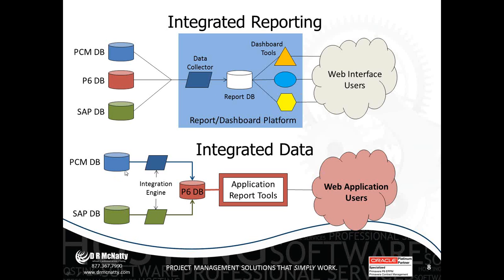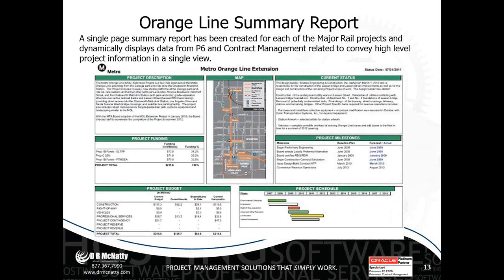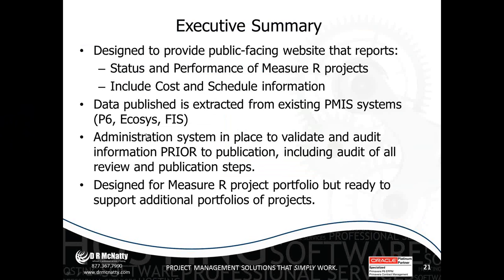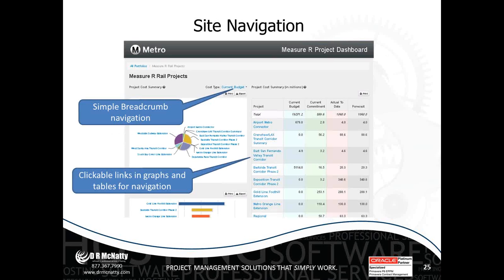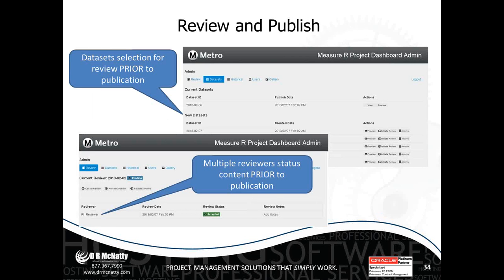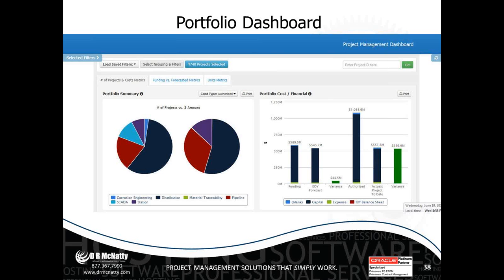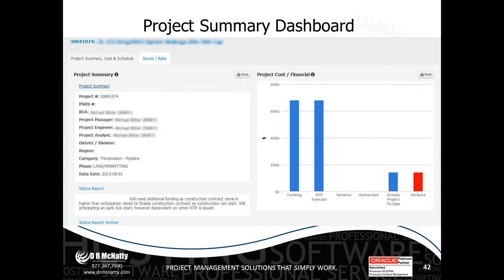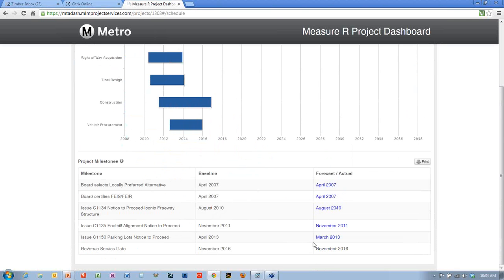JULY 2013 - INTEGRATED ENTERPRISE REPORTING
INTEGRATED ENTERPRISE REPORTING - "Integrated Reporting" can be accomplished by using reporting and dashboard tools that support accessing multiple data sources directly or through a data warehouse. The data warehouse is the "central" database containing data with differing structures used in producing reports that incorporate the data directly from their auditable source databases. The report/dashboard is supported by programming to align the data based on common elements to provide Enterprise level information, supported by individual system audit reports and without the need for Excel.